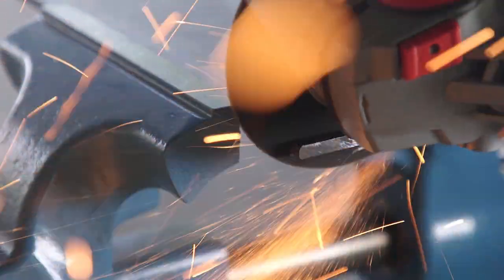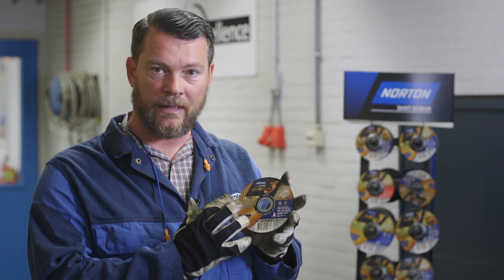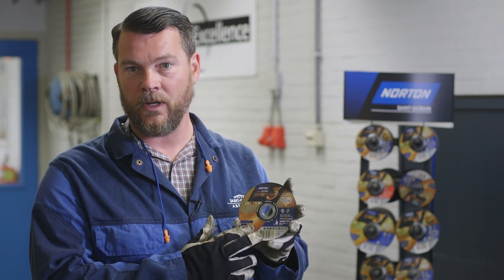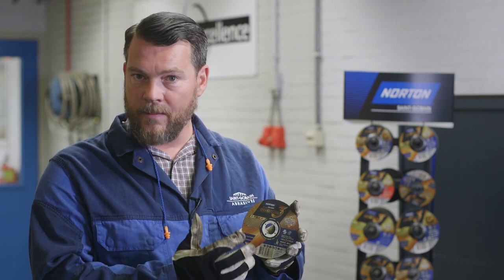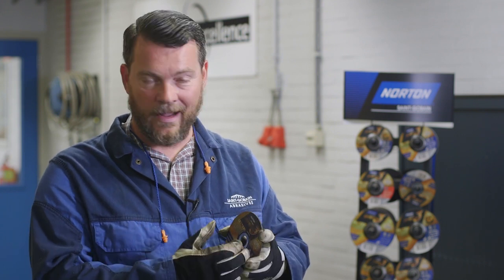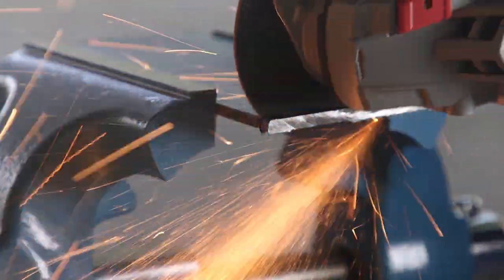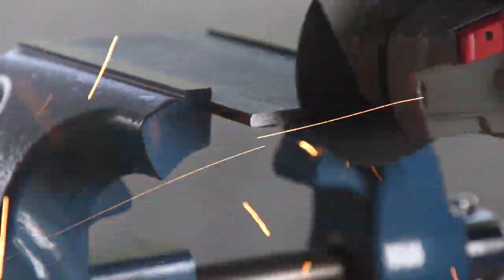Norton Quantum3 - Cutting Wheel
Hear from Derk, Senior Product Manager, talk about the benefits of the Norton Quantum3 cutting-off wheel versus a competitor ceramic cutting wheel.